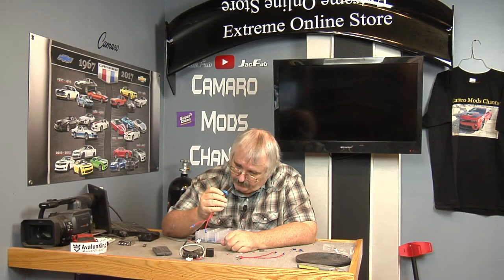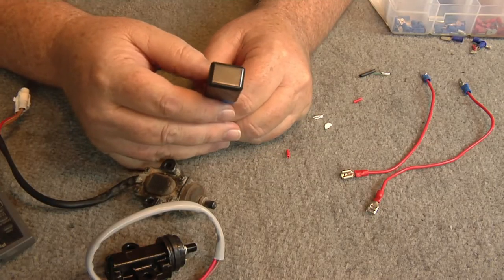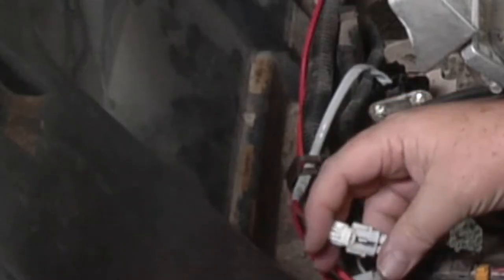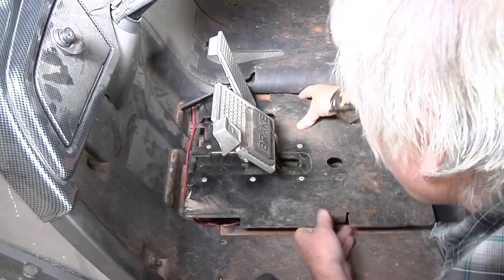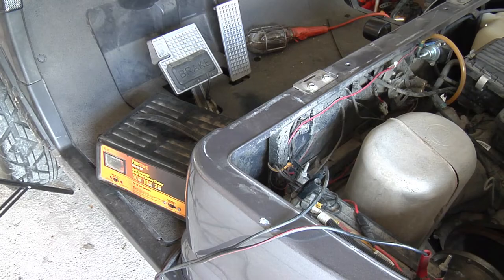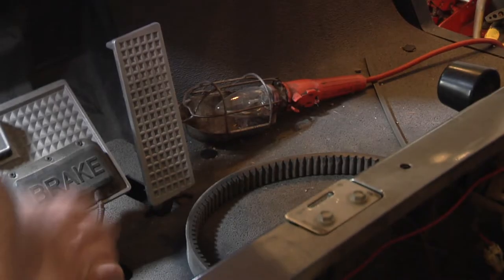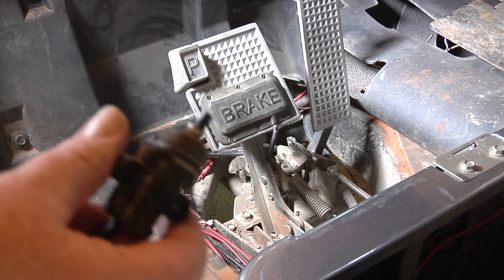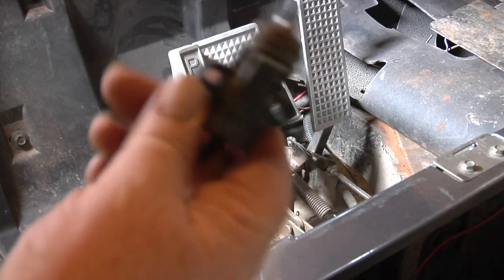Yamaha Golf Cart troubleshooting start and run problems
see what we found that was making this golf cart unreliable.